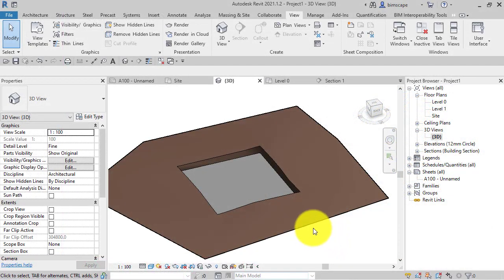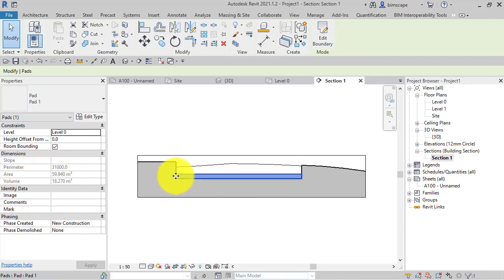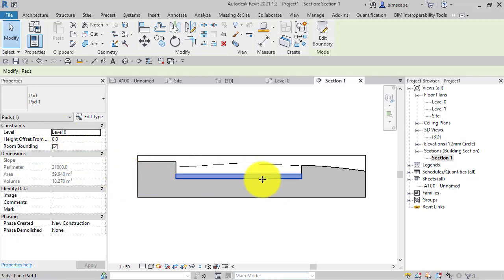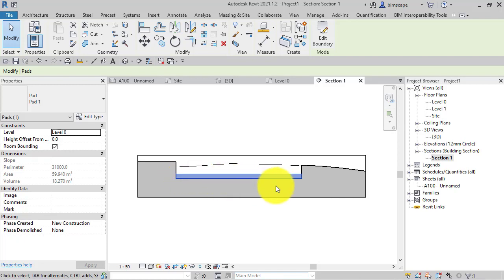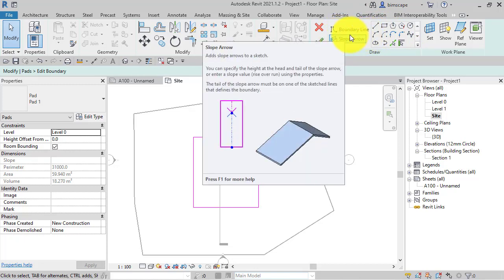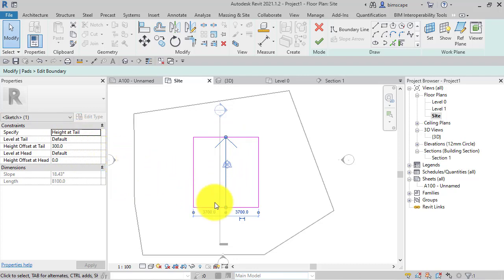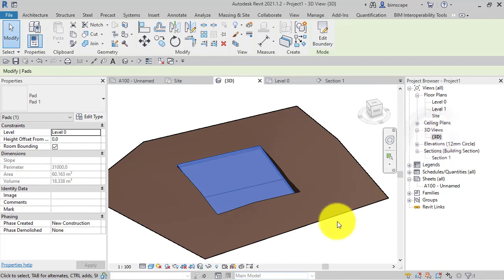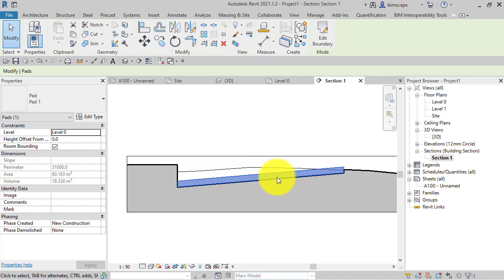Autodesk Revit: Sloped Building Pads